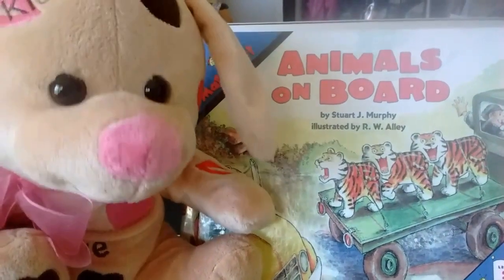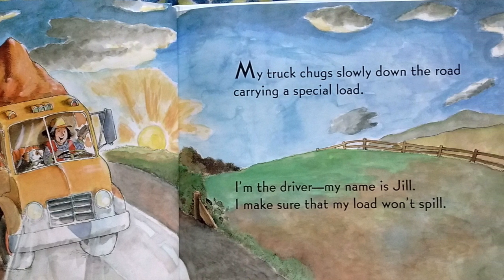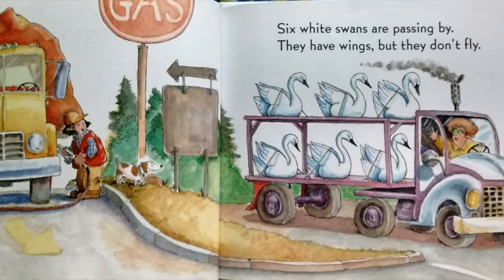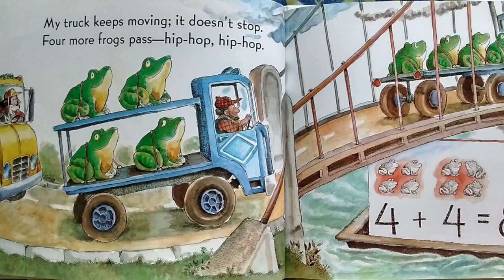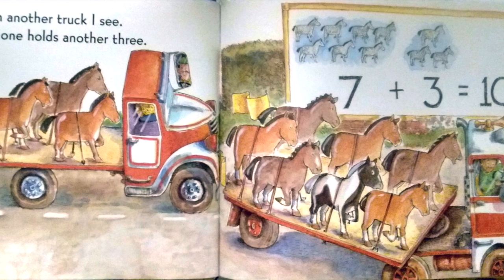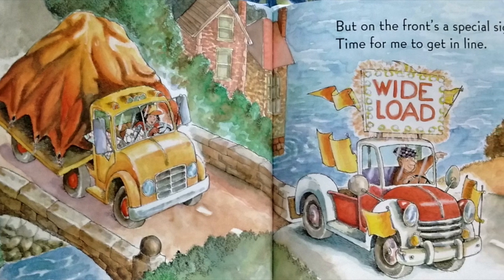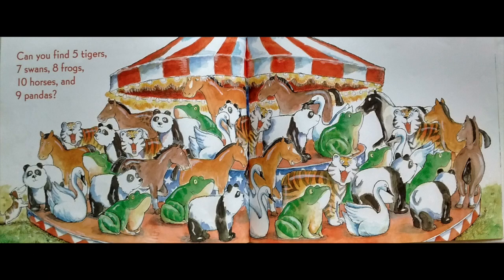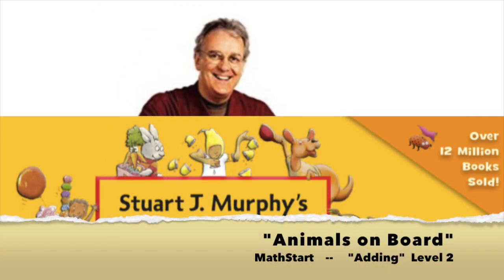Carnival!- Story & Math-Beginner- Books read to kids aloud!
Carnival trucks carrying cargo to the Fair get counted by Jill a truck driver who does some FUN math along the way! Tumpsky and Mrs. Small channel read a story for Youtube.

“Hi, I'm a Pre-school teacher with eagerness to get kids interested in books. I'm hoping these read books on video, will promote reading and encourage learning for all children.I read a variety of books for ages 2-10. I try to keep the stories fun, but also chose stories that lean toward educating in some manner.

Books for Kids Read Aloud! and Books read for children out loud!

 Thank you for your Subscription (free). Support and Great Comments!” Ring the 🔔 bell for notification of NEW shows! SHARE!

THE BOOK I WROTE: "Tree's Adventure, Making New Friends, by Kristin Montgomery Small.